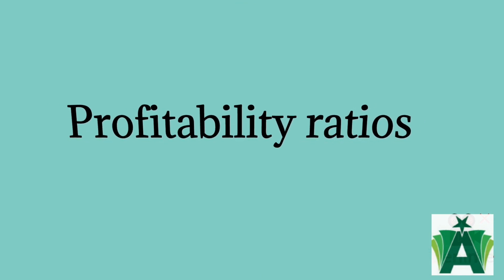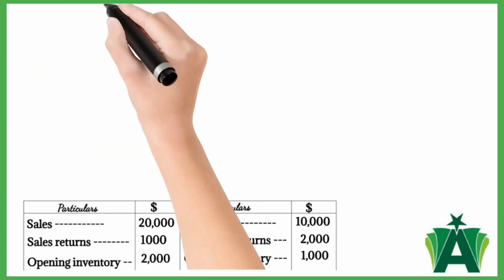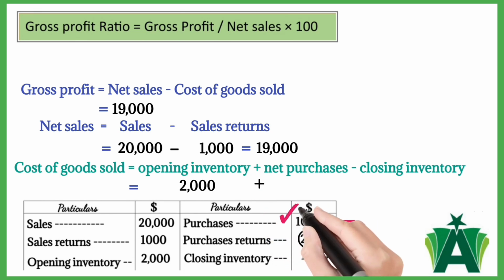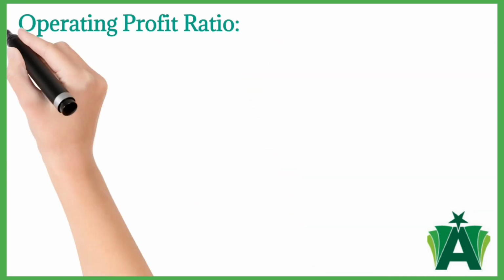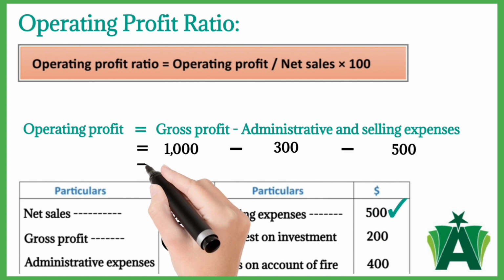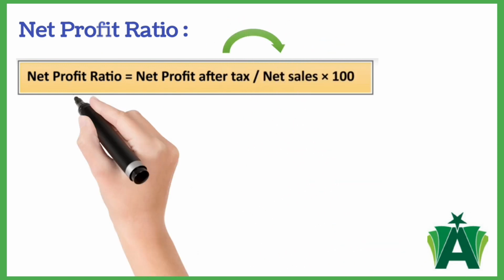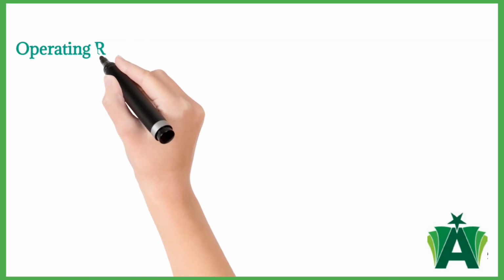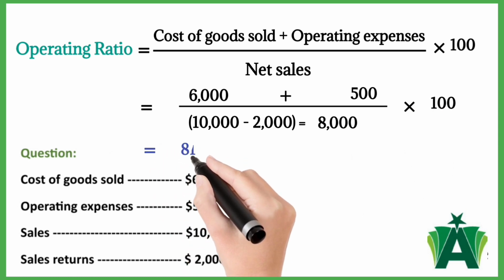Profitability ratios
In this lecture, you will learn profitability ratios in detail, for example, what are the types of profitability ratios. How are these ratios solved?  In this video, a separate question has been made for each ratio so that students can understand it easily.